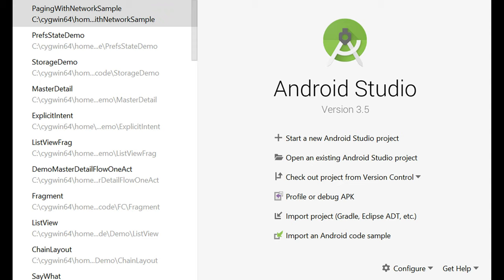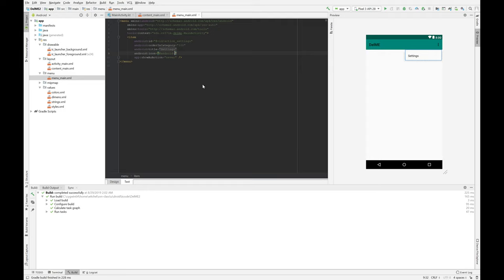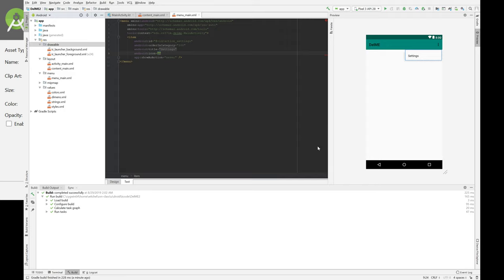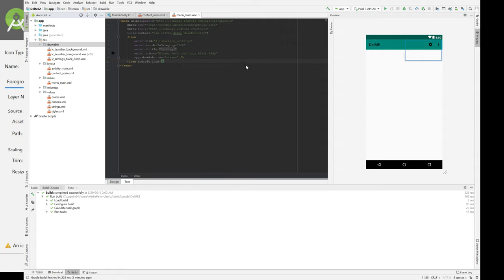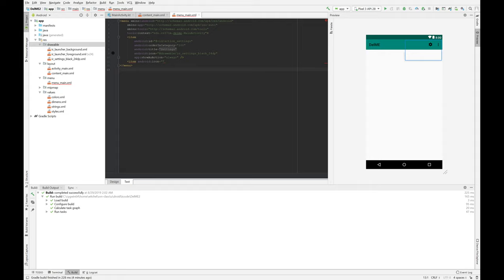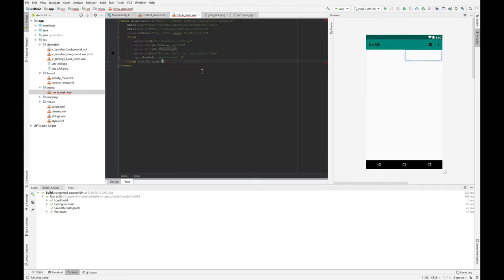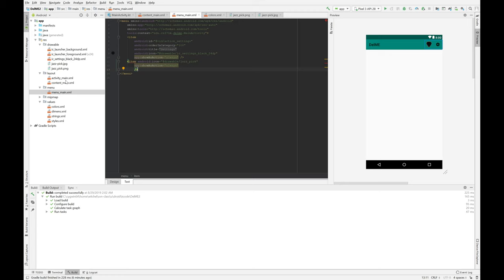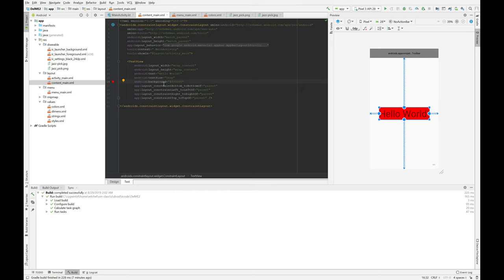Android Development: Icons and Images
A brief tour around Android studio's capabilities to produce icons, and handle images (jpg and png).